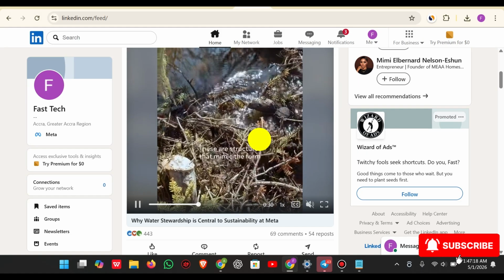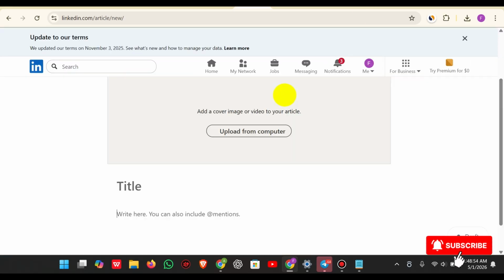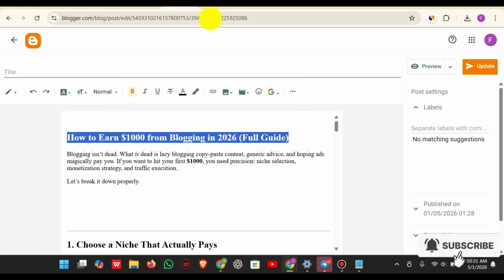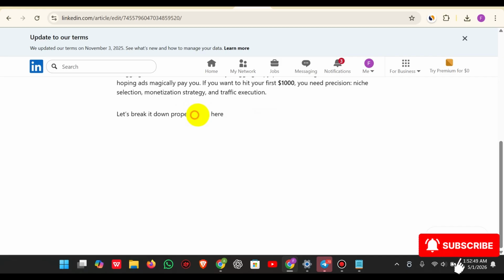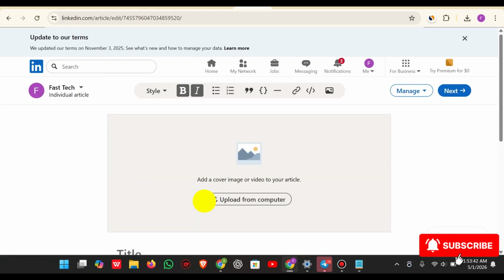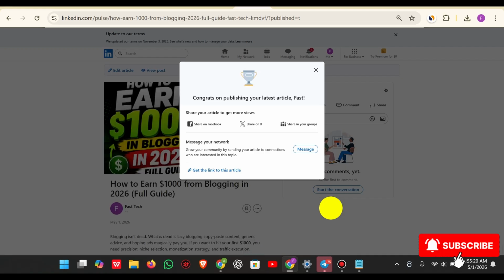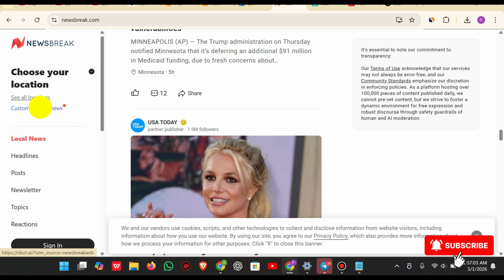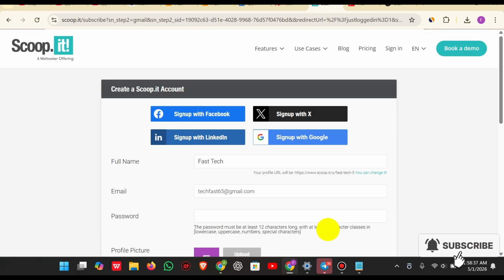5 Proven Traffic Sources That Actually Work (Monetag & Adsterra)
5 Proven Traffic Sources That Actually Work (Monetag & Adsterra)

If you are struggling to get consistent traffic for your Monetag or Adsterra offers, this video will show you exactly what works.

In this video, I break down 5 proven traffic sources that actually work for Monetag and Adsterra. These are not random methods. These are platforms you can start using today to generate targeted traffic and increase your earnings.

You will learn how to use LinkedIn, Dailymotion, NewsBreak, Scoop.it, and Flipboard to drive real traffic to your offers without wasting time or money.

This video covers:

How to use LinkedIn to get targeted traffic
How to drive views and clicks using Dailymotion
How to leverage NewsBreak for consistent traffic
How Scoop.it can help you distribute your content
How to use Flipboard to reach a wider audience

Most beginners focus on the wrong traffic sources and end up getting no results. This guide shows you where to focus and how to do it properly.

Watch till the end so you do not miss any of the traffic strategies shared in this video.